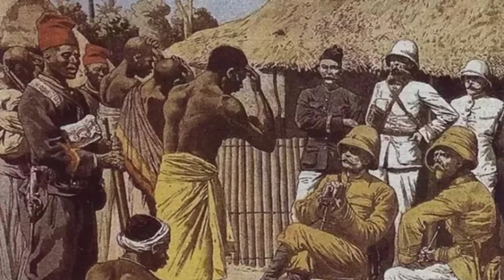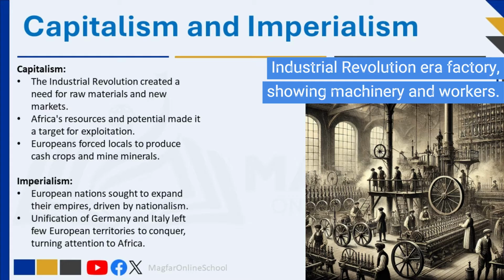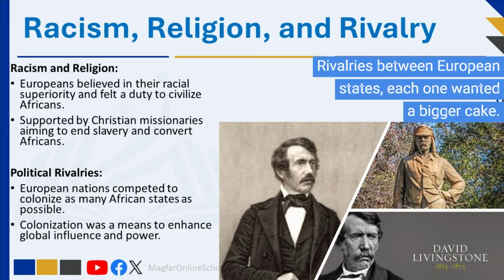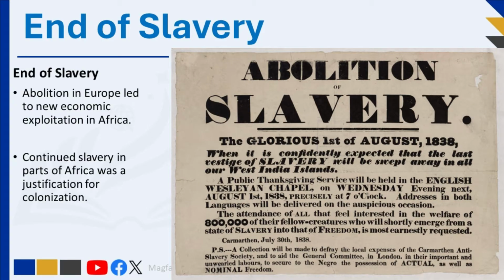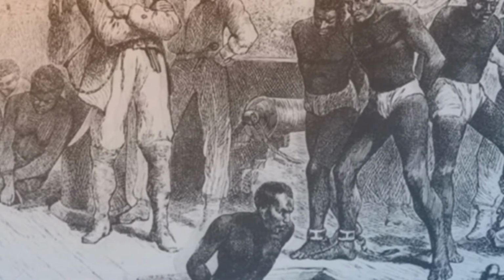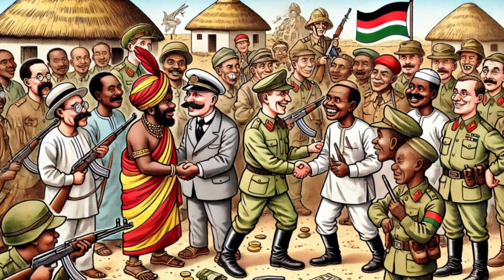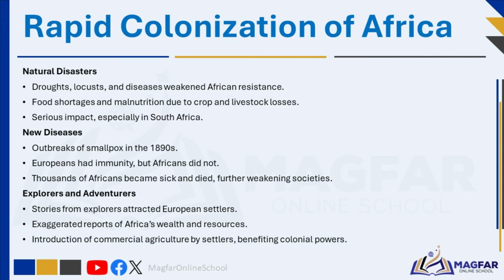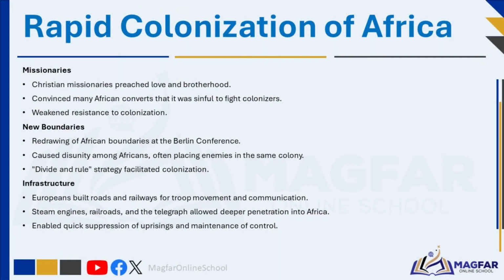Causes of Colonization in Africa | Industrial Revolution, Imperialism, and Racism.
In this video, we explore the various causes of colonization in Africa during the 1800s. We discuss the impact of the Industrial Revolution, European imperialism, nationalism, racism, and the role of Christianity. Learn about the economic exploitation, political motivations, and the rivalry among European nations that led to the colonization of Africa.

Good day and welcome! Today, we're continuing our series on an important topic in history – the European colonisation of Africa in the late 19th century.

We'll explore the Causes of Colonisation and examine why European powers were able to colonise Africa so quickly. We'll look at the key factors that facilitated this rapid colonisation and how it shaped the continent's history.

Stick around until the end for some thought-provoking questions to test your understanding! Challenge yourself and see how well you've grasped the material. It's a fantastic way to boost your confidence.